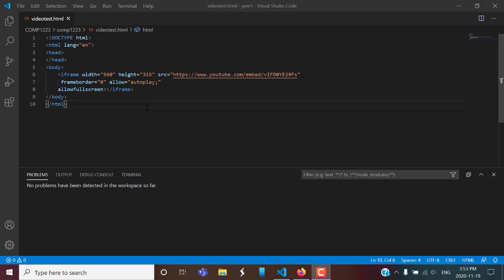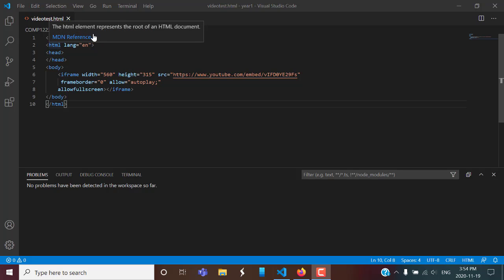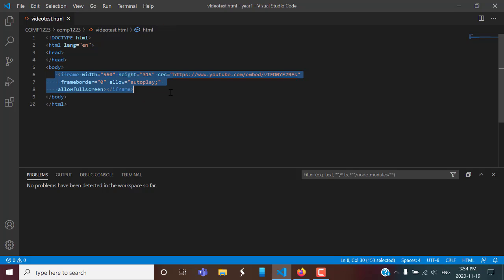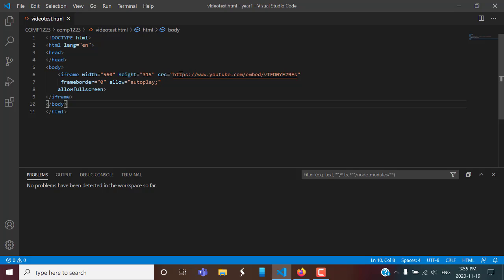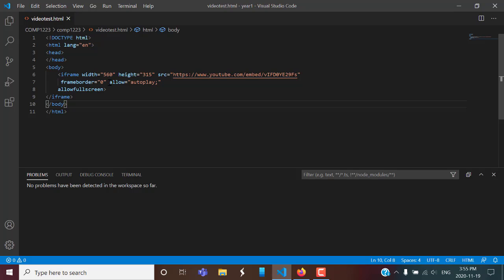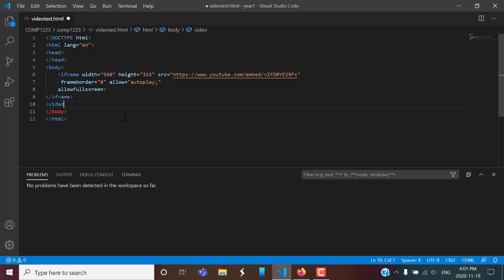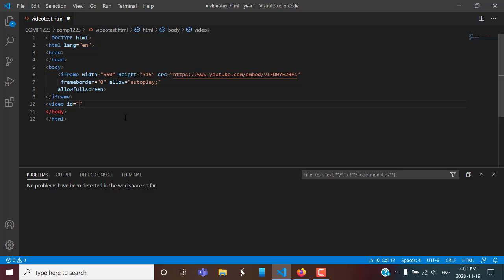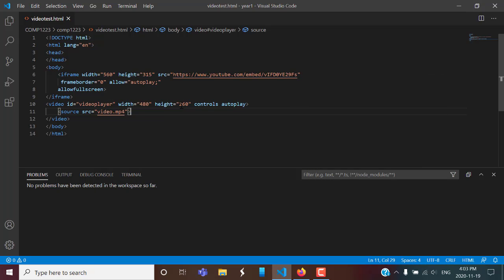five minutes of video tutorial